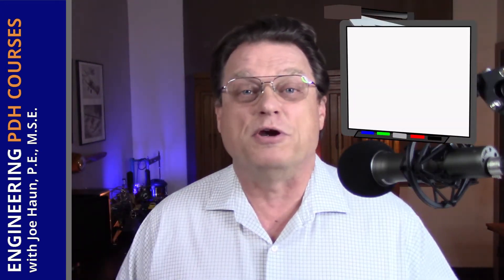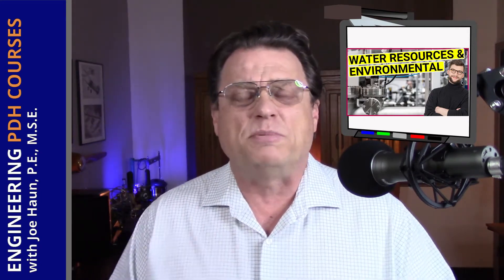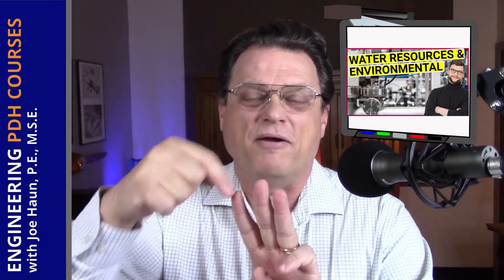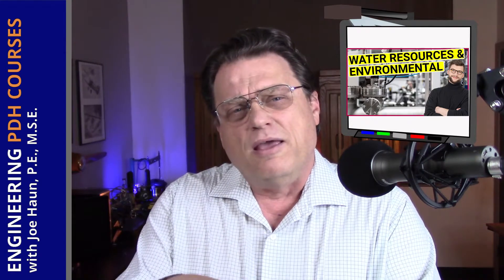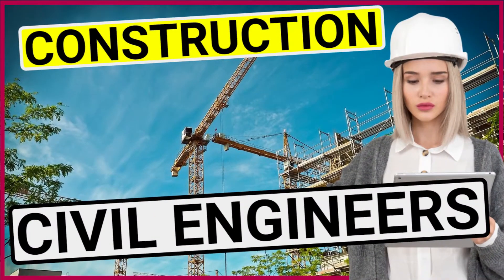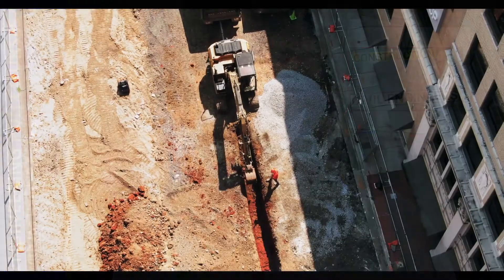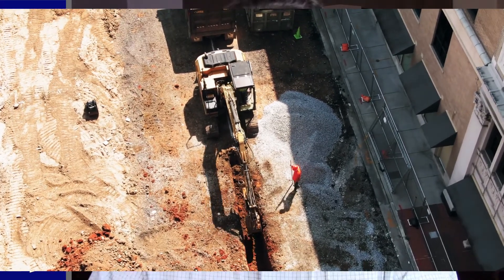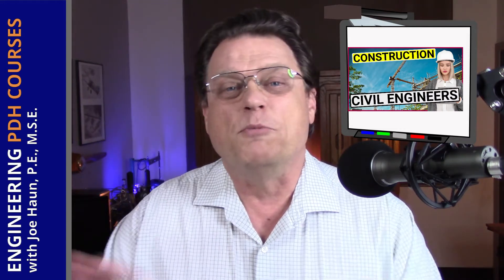6 Types of Civil Engineering Careers - Engineering Online PDH Courses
Let's discuss 6 different types of Civil Engineering. Do you know what are the main types Civil Engineering? What are the differences? When do they work together, and when do they do not? Each type of Civil Engineering is challenging and rewarding. In the video you will want to see the 6th type of Civil Engineering. The 6th type actual utilizes all of the other 5 types of engineering.

You will be notified when new videos are uploaded.

📱 EARN CONTINUING EDUCATION UNITS AT ENGINEERING PDH COURSES ⏰ Learn more about the business of engineering through the techniques and strategies discussed in the online courses. Strategies that will grow your company and increase your profits this year!  🎯 Learn the business of engineering!

        We have worked with several other Project Management online software free and paid
        versions, and have found ClickUp has answered all of our needs.

As a Professional Engineer we need Professional Development Hours (PDH) and Continue Education Units (CEU) Project Management for beginners *** Engineering Online PDH Courses *** Project Management

This video discusses six types of the Civil Engineering. Each type of Civil Engineering is essential in completing a project.

Engineering Online PDH Courses

Timeline
0:00 Introduction
1:05 Water Resources & Environmental Engineer
1:39 Geotechnical Engineer
2:07 Structural Engineer
2:57 Transportation Engineer
3:44 Construction Engineer
4:16 Land Development Design Engineer

QUESTION — What videos would you like for us to make on this channel? Leave a comment on the video to let us know.

As per and unless otherwise permitted under the United States Copyright Act, no part of the content of this video or any video published under HAUNTEC PLLC, ENGINEERING PDH COURSES, ENGINEERING BUSINESS, Joe Alvin Haun, and other encompassed entities, shall be stored, copied, recreated, republished, or transported.  Prior express written permission by HAUNTEC PLLC, ENGINEERING PDH COURSES, ENGINEERING BUSINESS or Joe Alvin Haun is required for any use of this video not permitted under the United States Copyright Act.

The advice, guidance, and principles outlined in all content produced by HAUNTEC PLLC, ENGINEERING PDH COURSES, ENGINEERING BUSINESS, Joe Alvin Haun, and other encompassed entities are not guaranteed to be appropriate for your unique situation or business. We recommend that as a consumer, you exercise your due diligence and research any and all strategies recommended to you before adopting them in your own business.